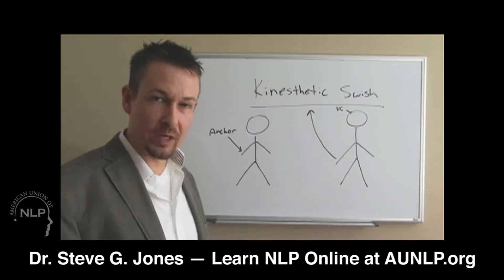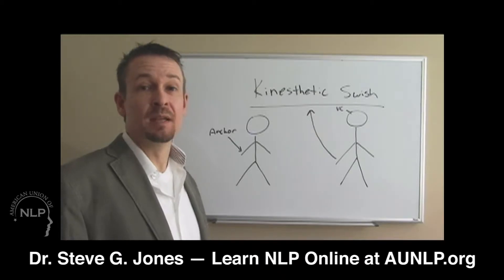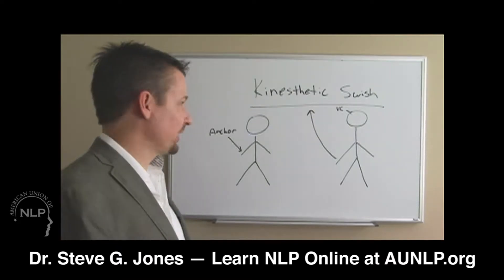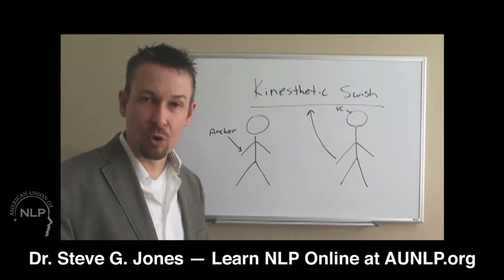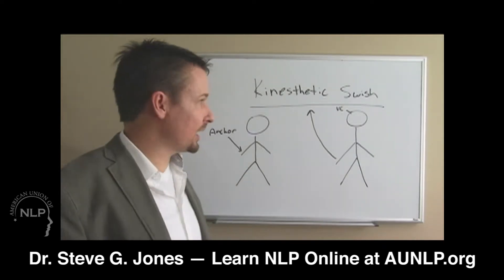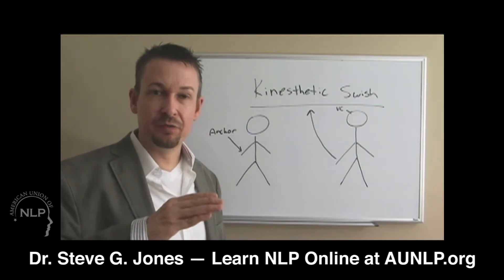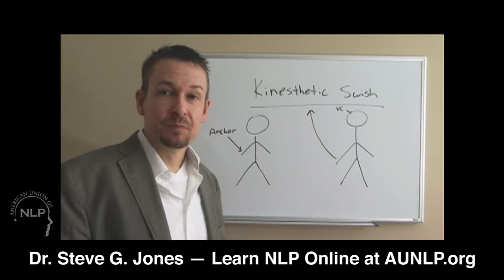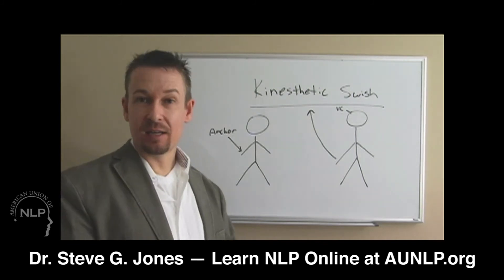29 — How to Use the NLP Kinesthetic Swish Pattern | Dr. Steve G. Jones